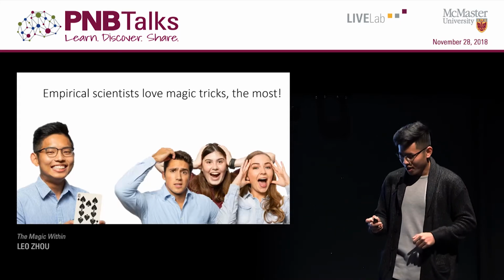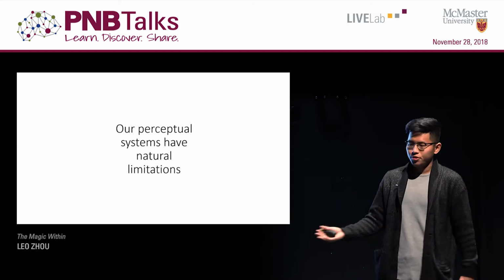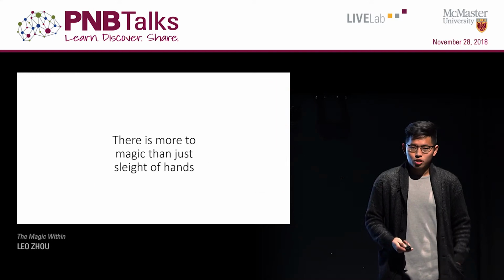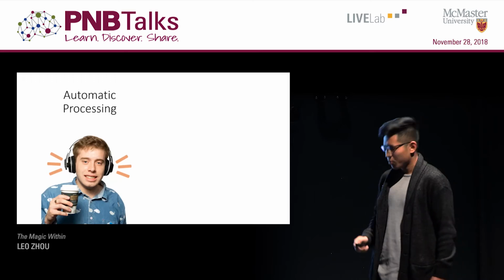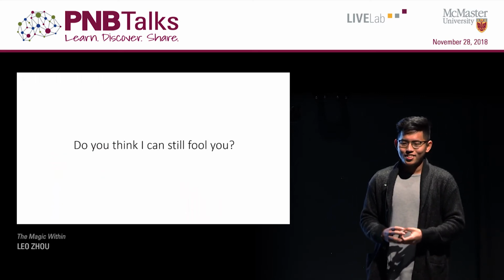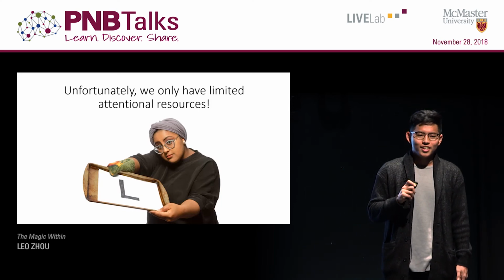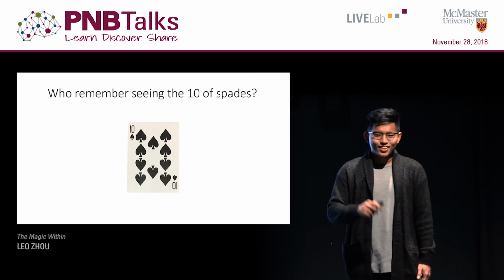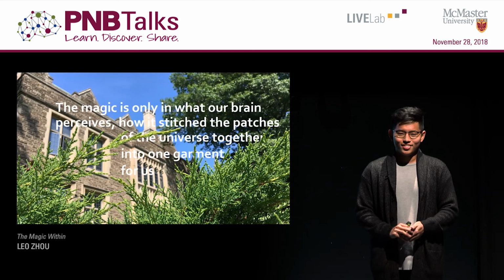Leo Zhou - The Magic Within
Leo Zhou, MacIntroPsych Teaching Assistant
"The Magic Within"
PNBTalks